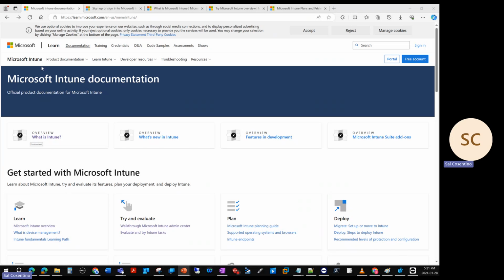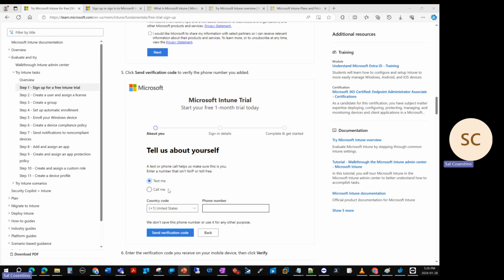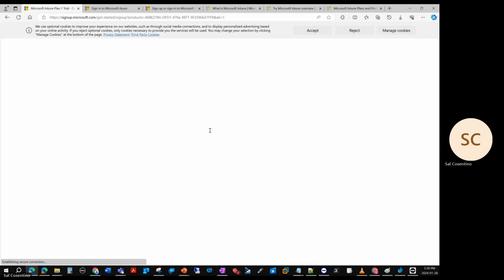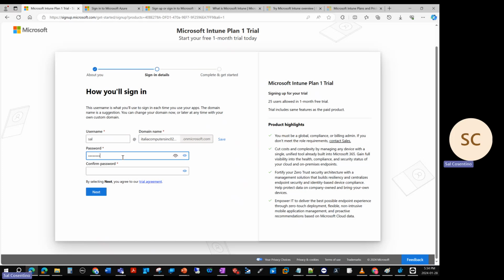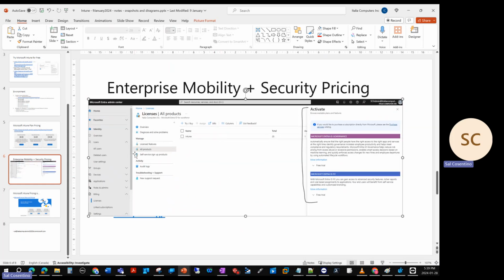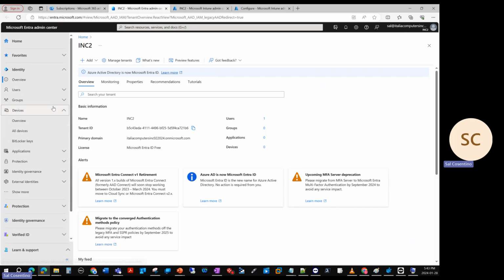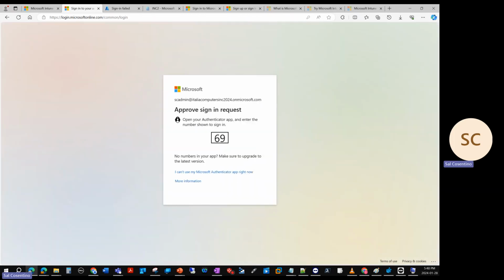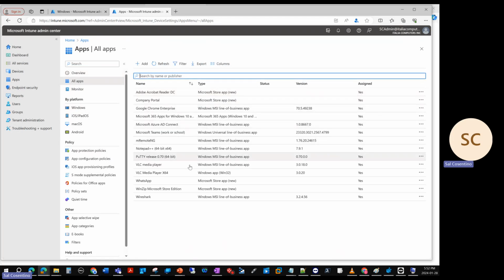MD-102 - How to setup your first Intune Subscription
High demand for hands on labs ... Become an IT professional and "Lets add character! " This video was created on the spot, no cuts, edits were made, no script, just wanted to do it. sorry if there were any issues through the video as they tend to happen.

Watch me in this video and follow along as i talk about Installing Windows 11 24H2. Why? Let's find out and give the machine some character. Join me as i go through my ups and down  with this and show alternate ways to troubleshoot and research your options

FACT: Windows 11 24H2, was release October 1, please feel free to create and download the ISO